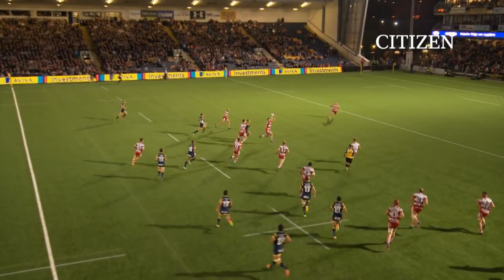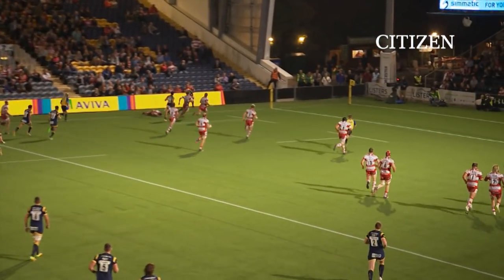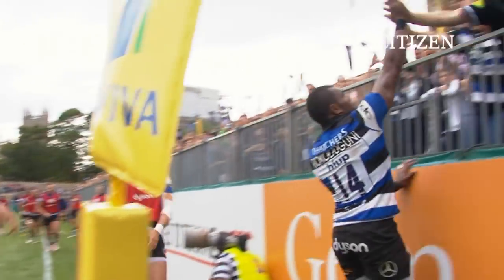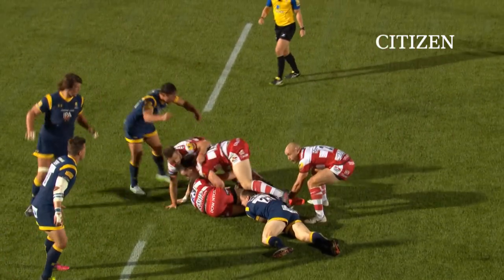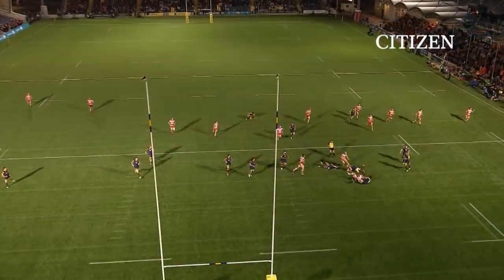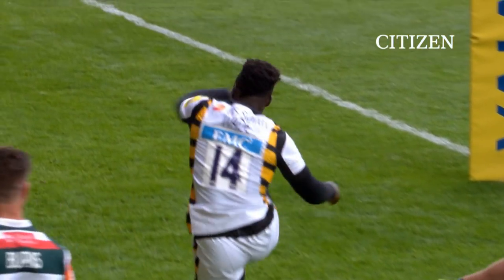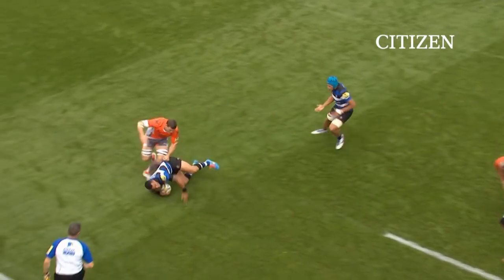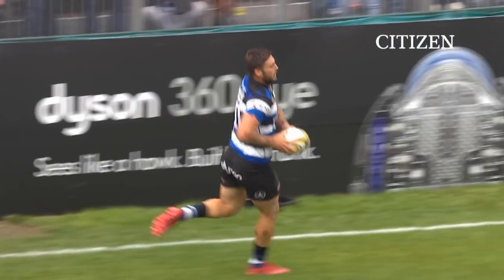Citizen Try of the Week - Round 2 - Humphreys, Rokoduguni, Purdy, Wade & Banahan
Here are 5 of the best tries from Round 2 of the Aviva Premiership Rugby Season. Make sure to vote for your favourite and you could win a Citizen watch

1) Perry Humphreys
2) Semesa Rokoduguni
3) Henry Purdy
4) Christian Wade
5) Matt Banahan